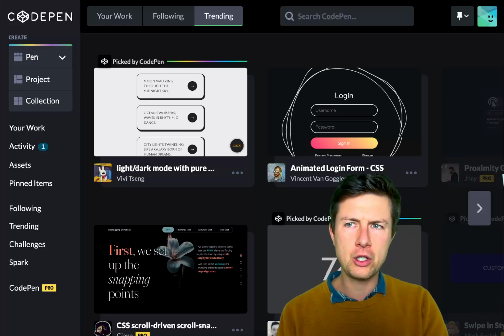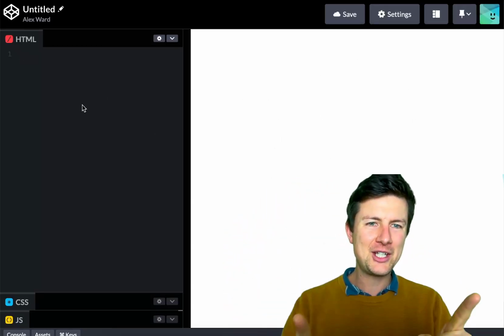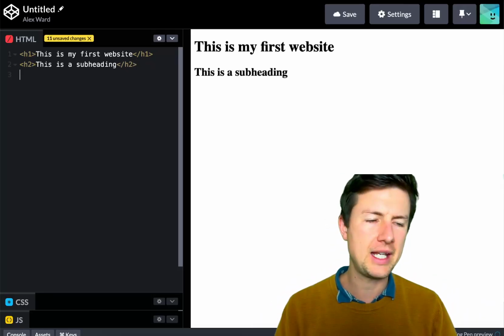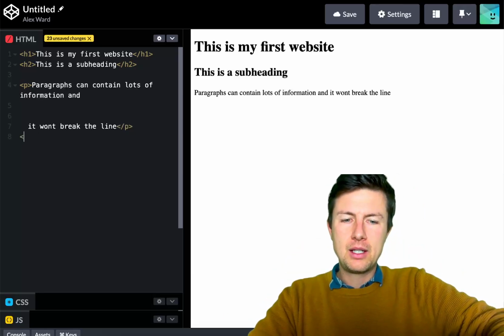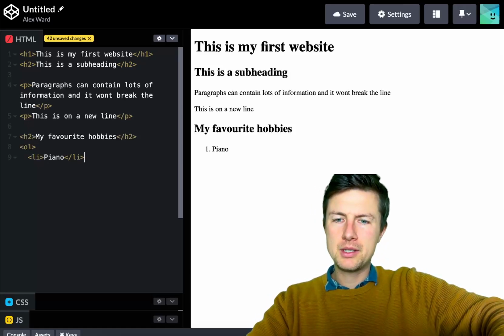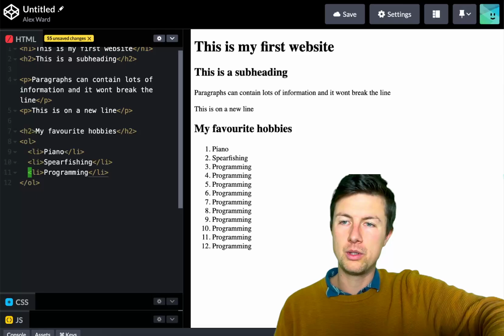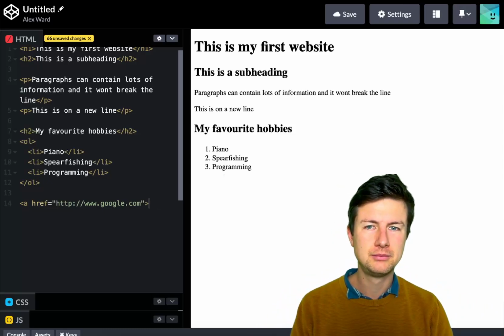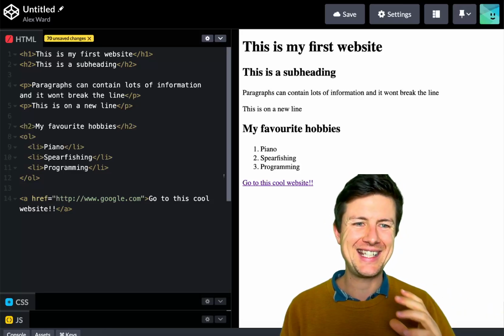Intro to HTML